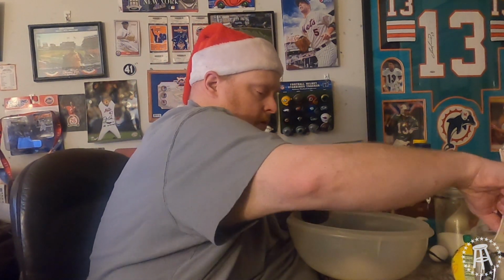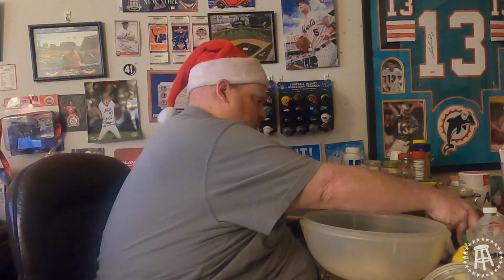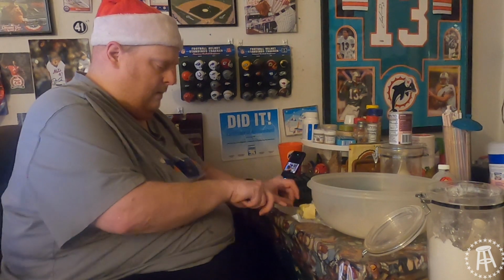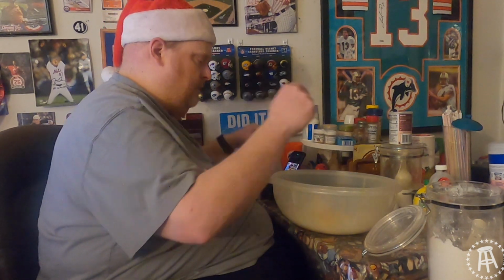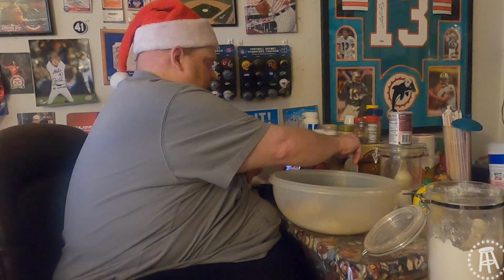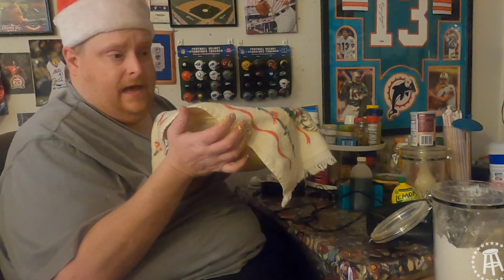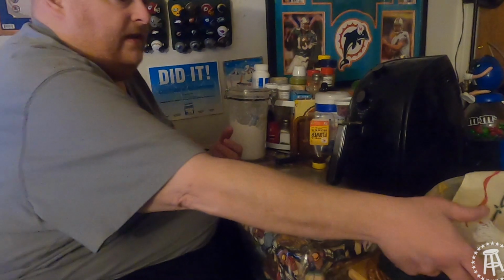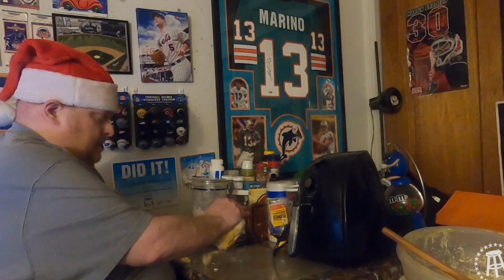Tank Cooks Strufoli (Honey Balls)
Ingredients

2 Cups of Flour

1 Cup of Sugar

1 Tablespoon of Lemon Juice

1 Tablespoon of Vanilla

1 stick of butter

Dash of Ac'cent and Salt

4 Eggs

​Mix until it looks like dough

Chill Dough for 6 hours

Get dough back to room temperature and cut into little balls fry at 400 in air fryer for 5-10 minutes until golden brown

Cover strufoli in honey and sprinkles